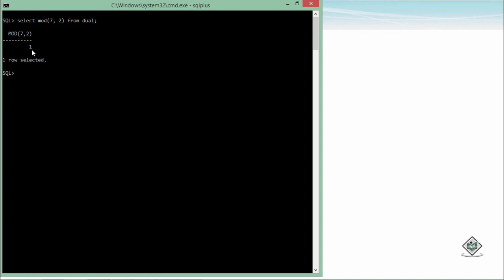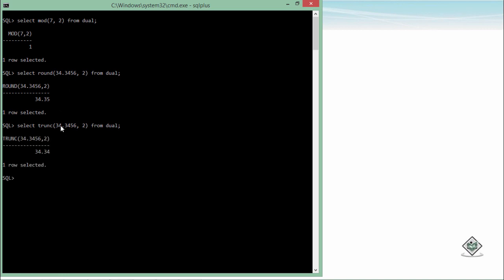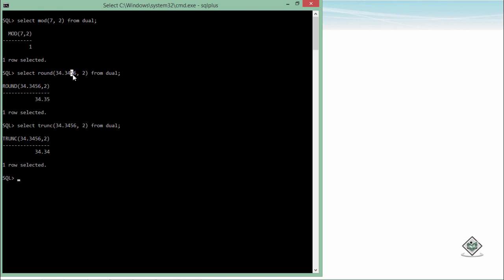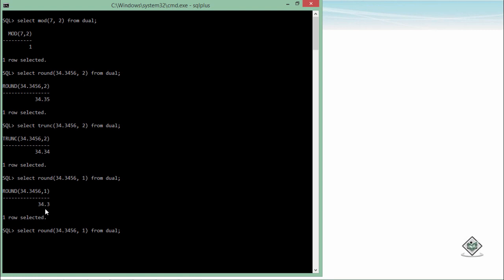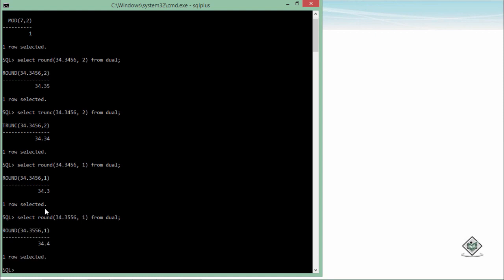Oracle - SQL - Number Functions